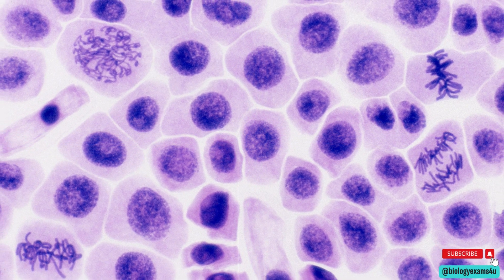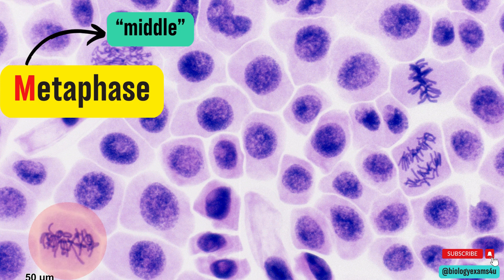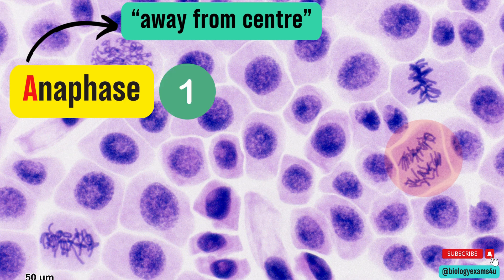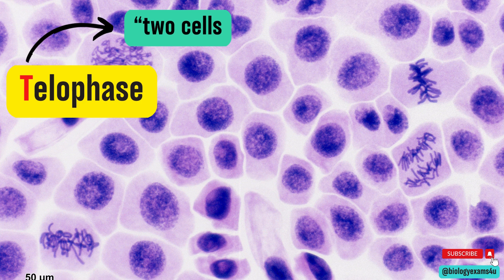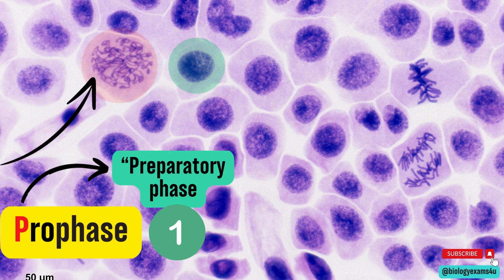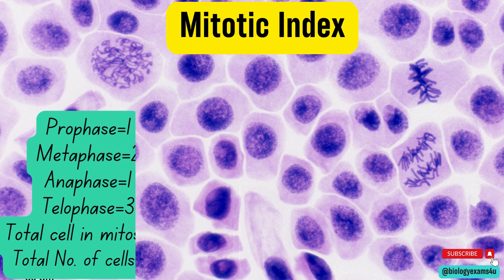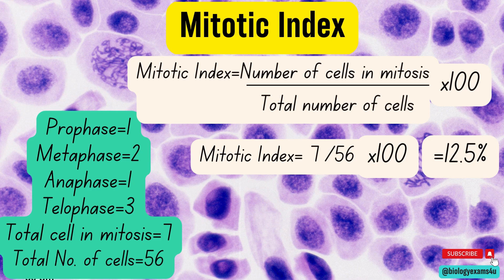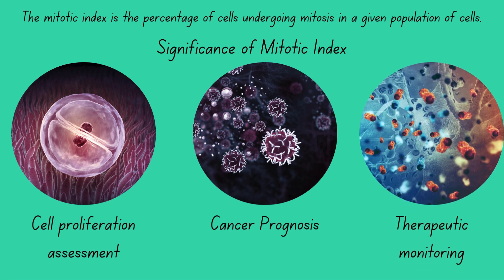How to identify Mitotic stages under Microscope? Mitotic index calculation and Significance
How to identify mitotic stages under microscope. How to calculate mitotic index and its significance
Happy Learning✌️@biologyexams4u
Image credit: Petr Reischig (wikimedia) commons